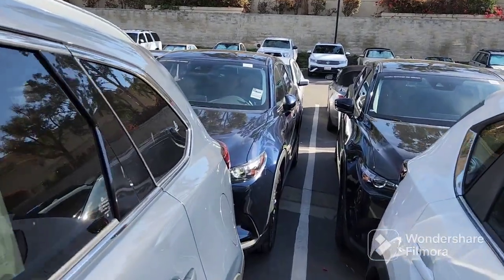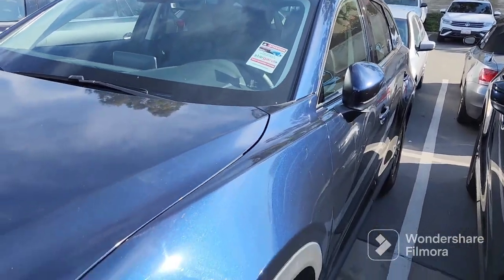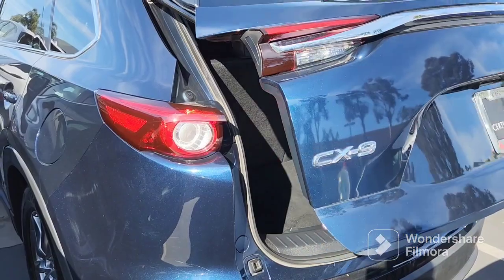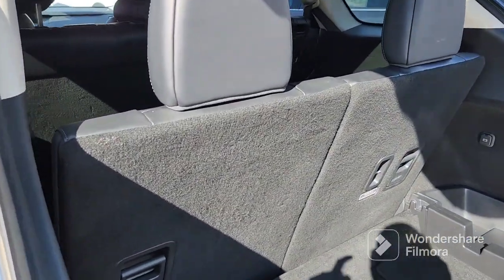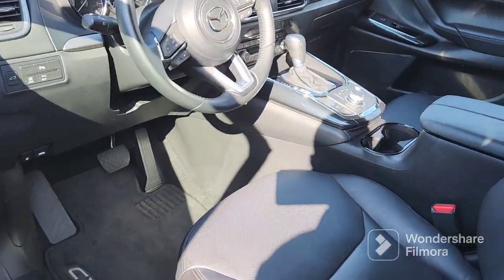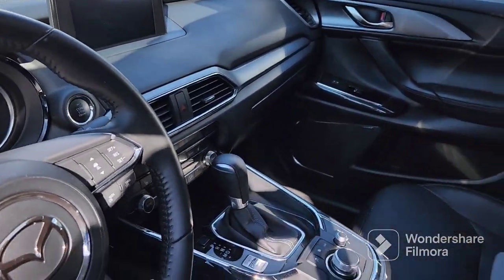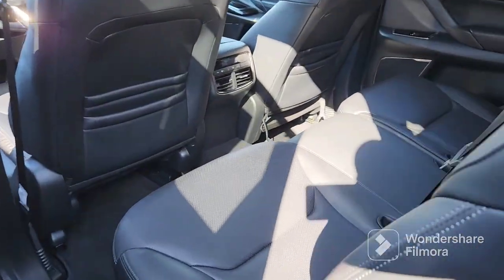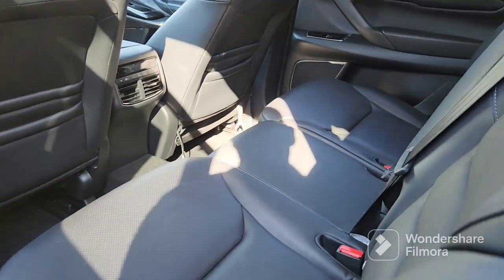2019 Mazda CX-9 Touring for Alfonso from Rick at Capo Mazda!